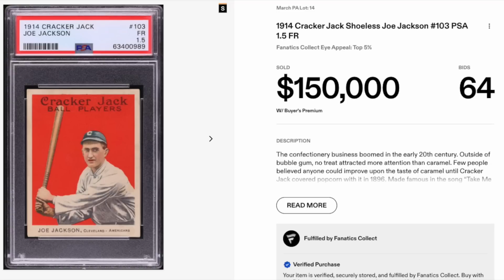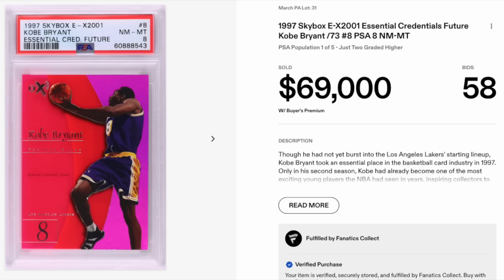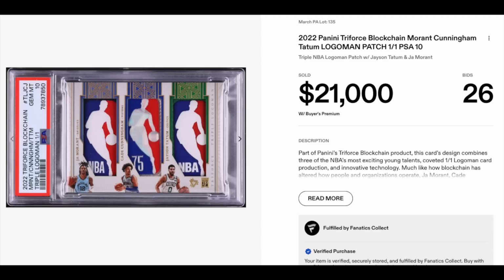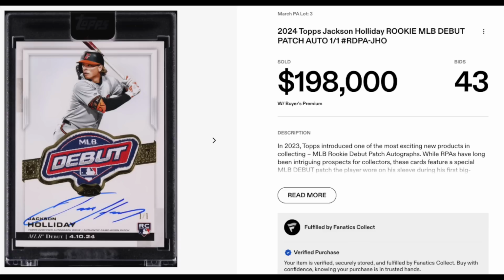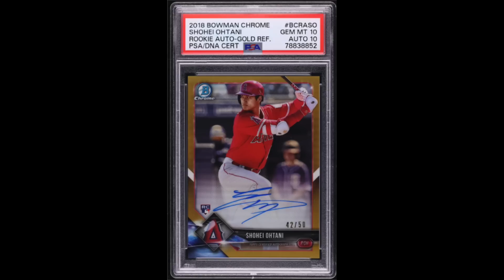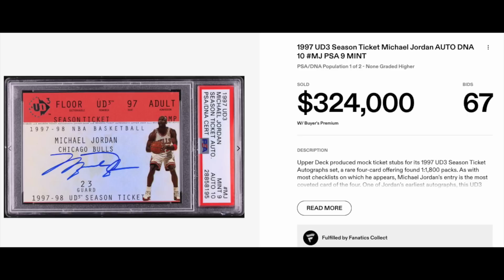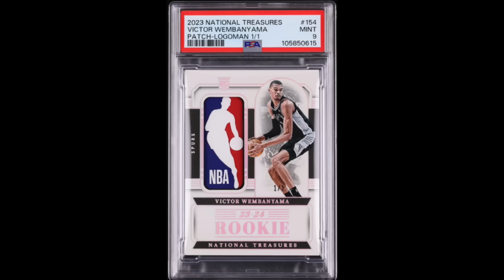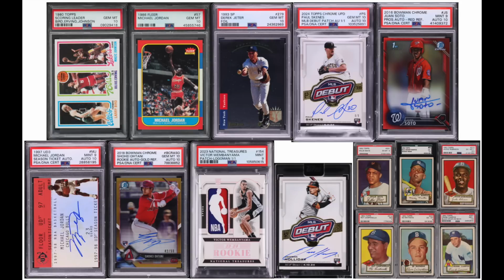High Rollers: The 10 Highest Sportscard Sales From the Fanatics Auction (Paul Skenes Debut Patch)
CHANNEL SCHEDULE (all videos post 9:00am EST):

Some WEDNESDAY: High Rollers/Regular Rollers/Misc.
Every SATURDAY: Miscellaneous (Stories, Reveals, Rankings, etc)